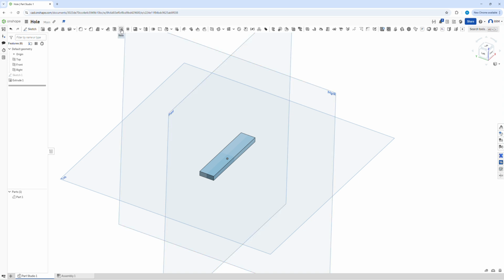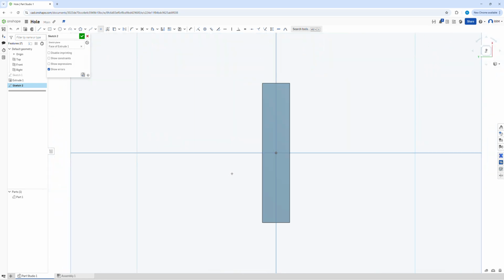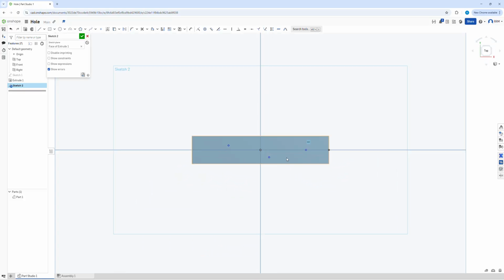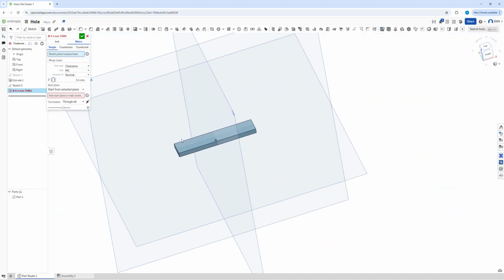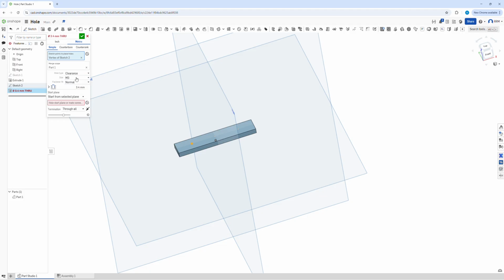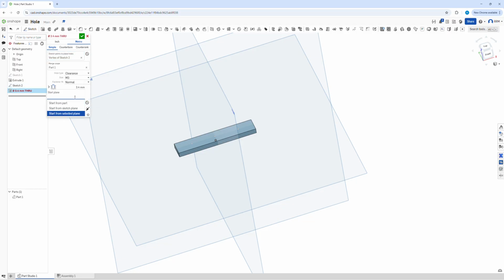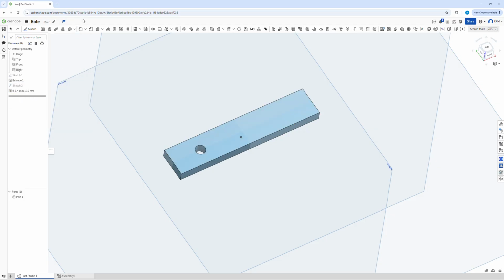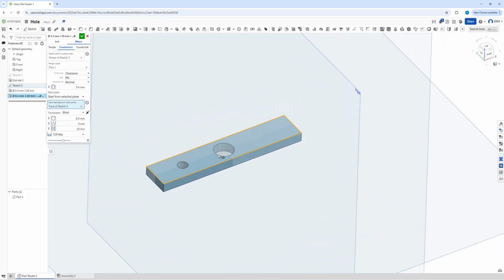Onshape - Hole tool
Learn how to use the Hole tool to create counterbore, countersink, and threaded holes.